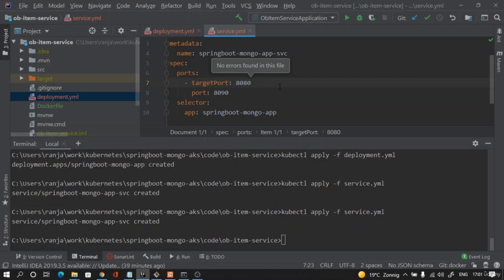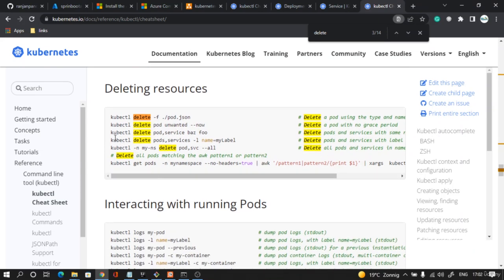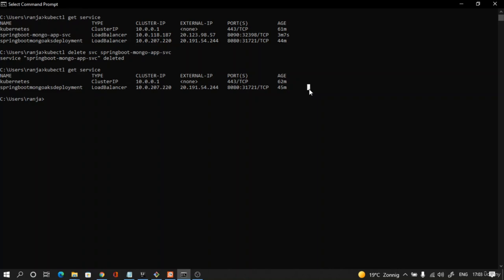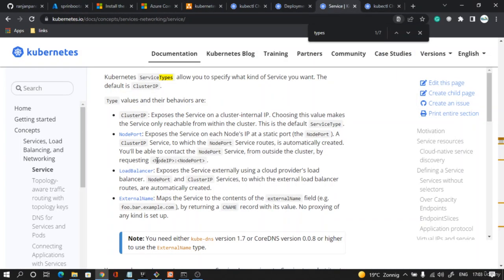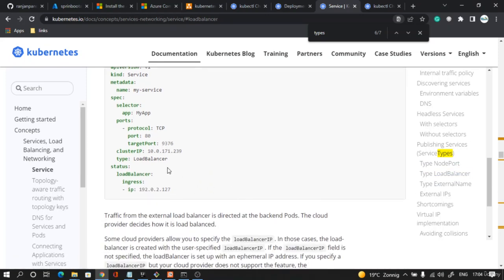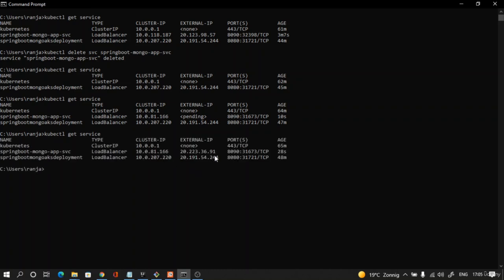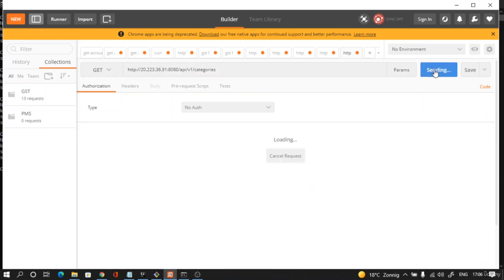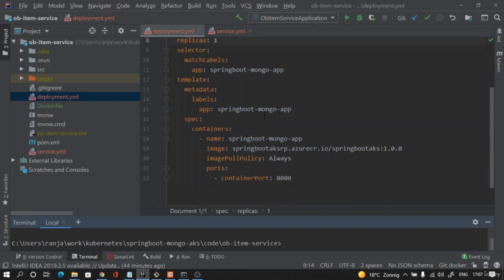Deleting old service creating new service and accessing alongside old service